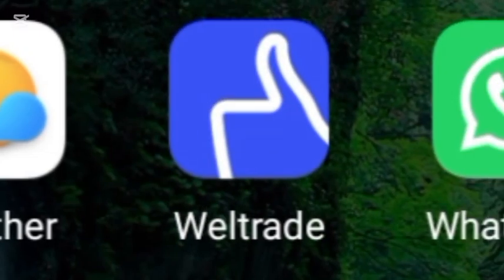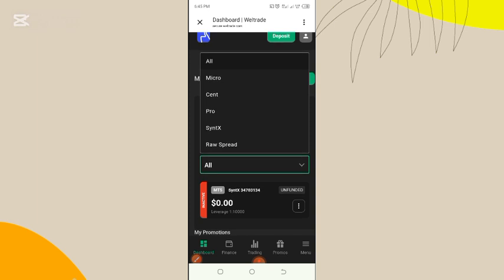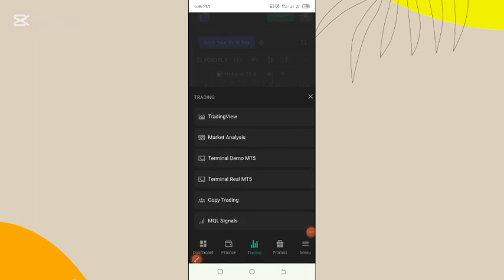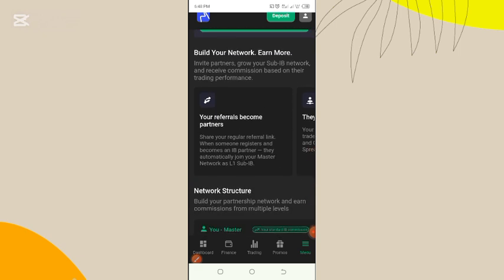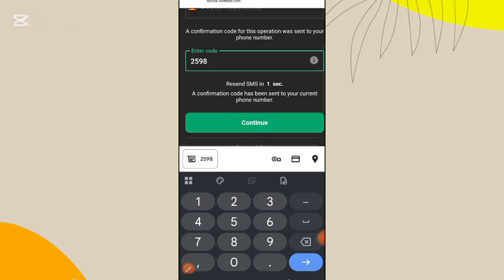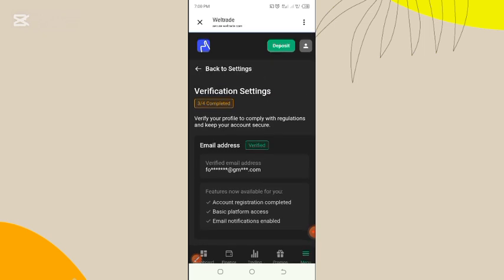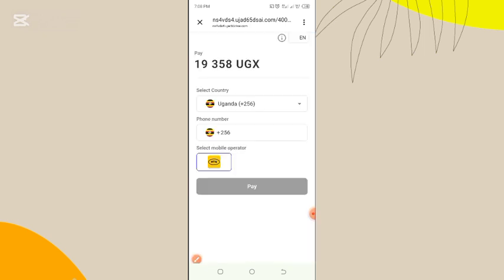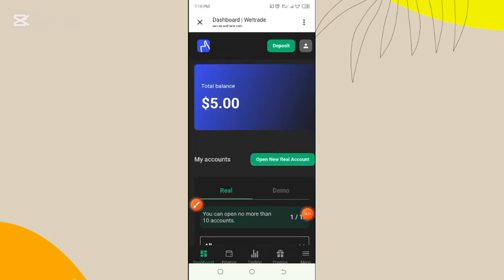New Synthetic indices Broker like Deriv: Complete Walkthrough & How to Verify, Deposit Money in...!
There is a new synthetic indices broker now competing with DERIV.

In this guide, I will explain it's functionality and how to make a deposit.